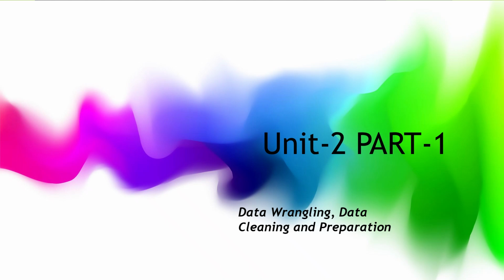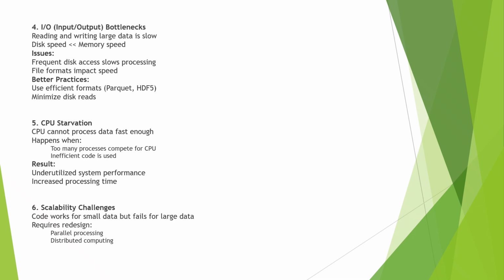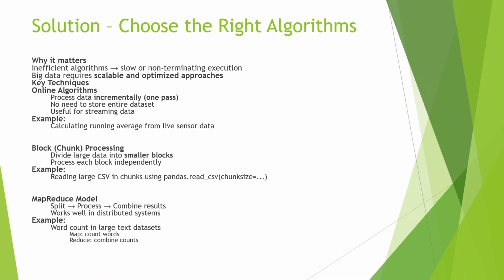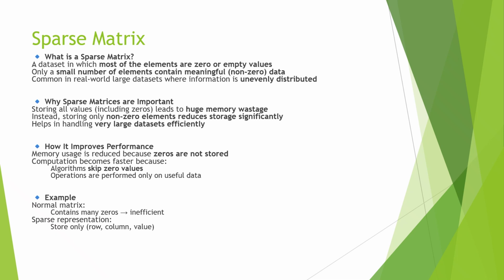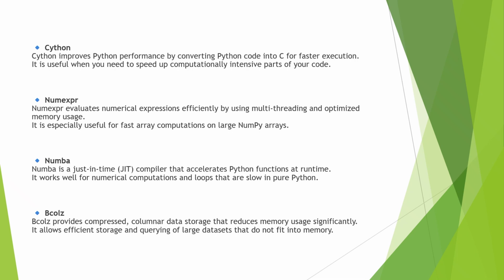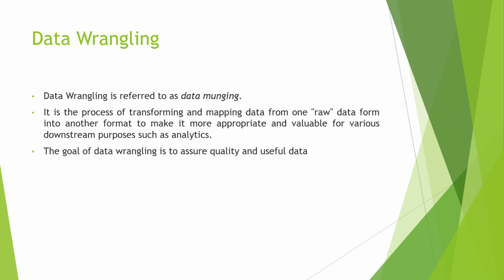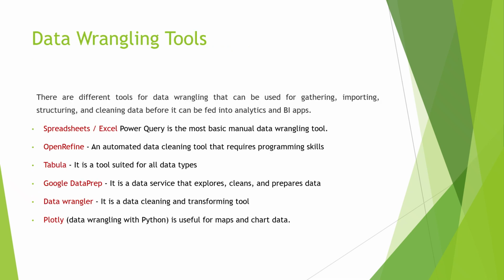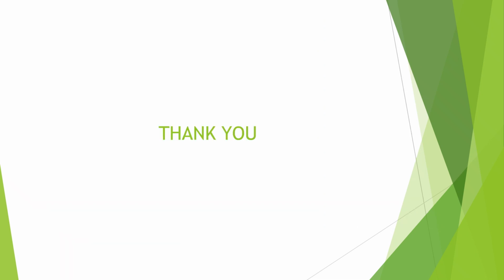21CSS303T Data Science Unit 2 Part 1